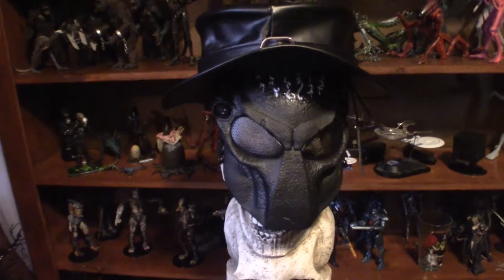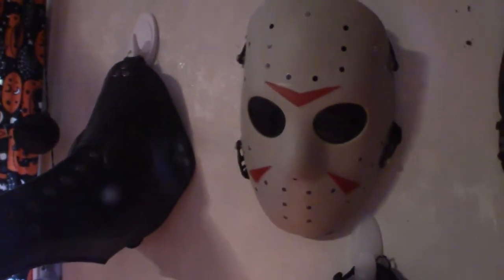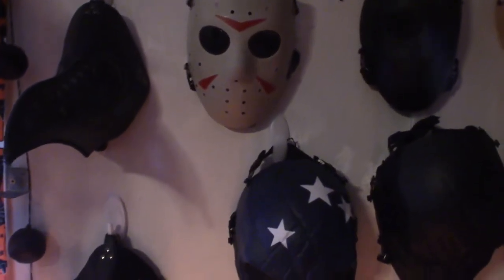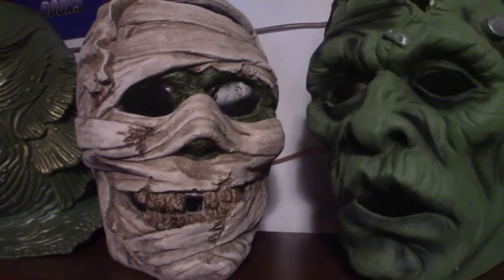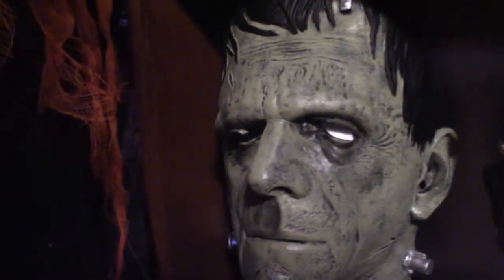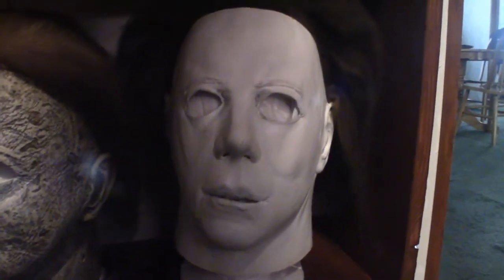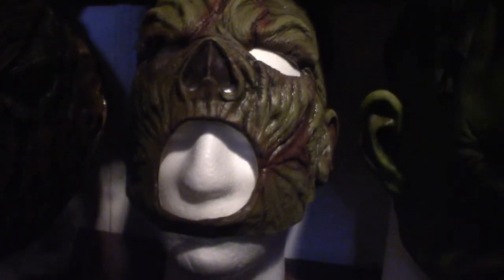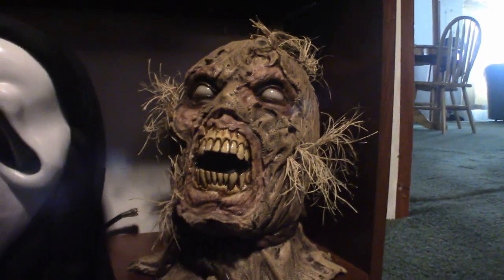Halloween and Horror Mask Update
This is an updated version of my mask collection and the fact that I rearranged them.